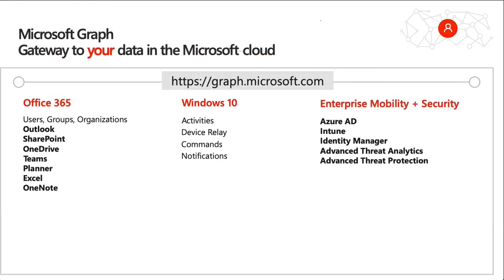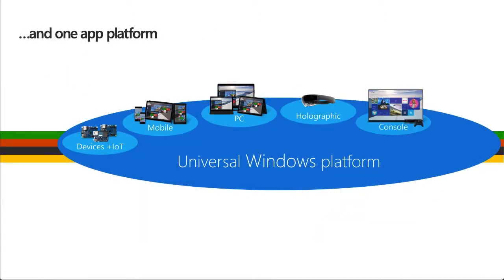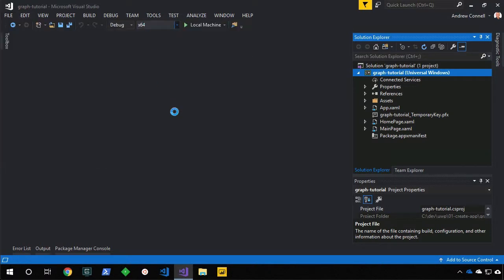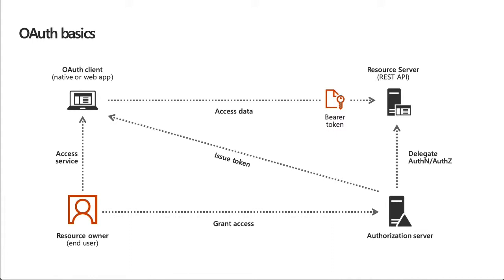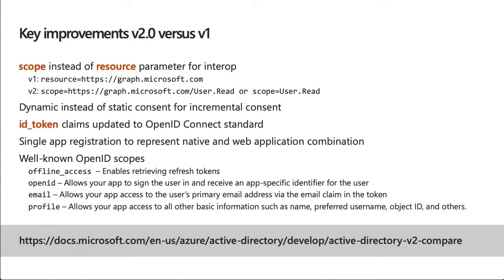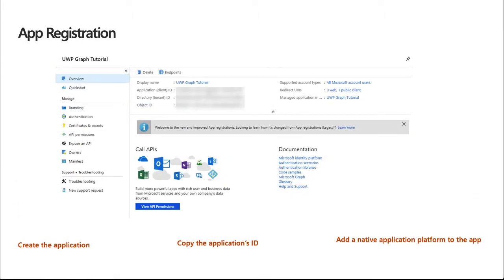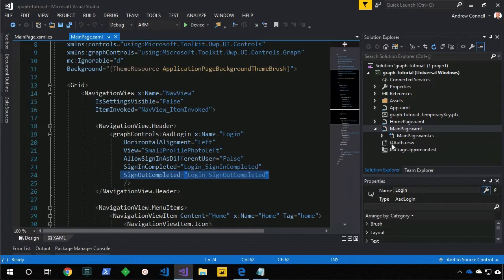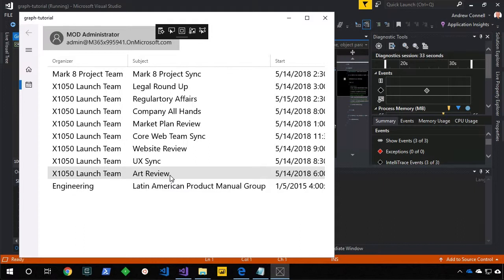Build UWP apps with Microsoft Graph - June 2019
Work with the Microsoft Graph SDK to access data in Office 365 by building native Universal Windows Platform (UWP) applications.